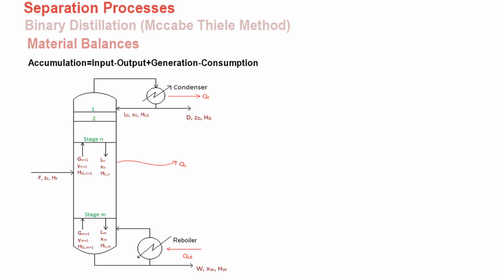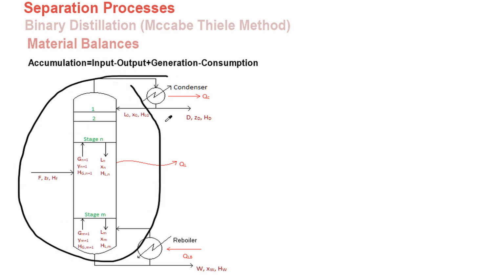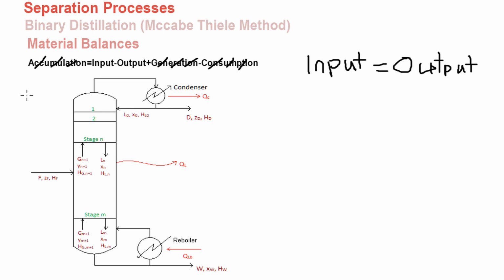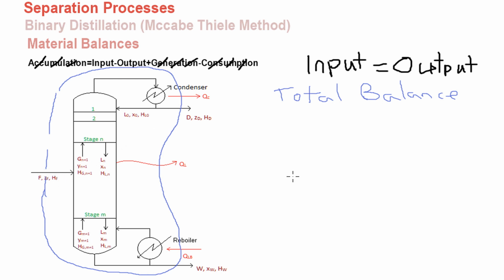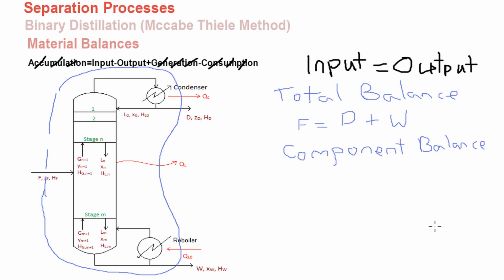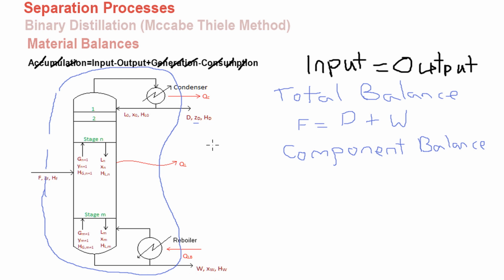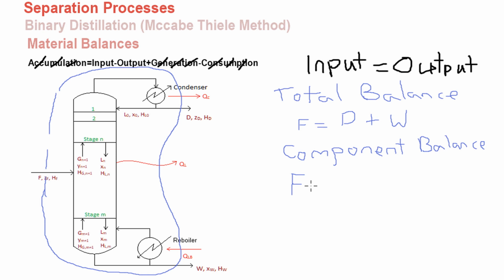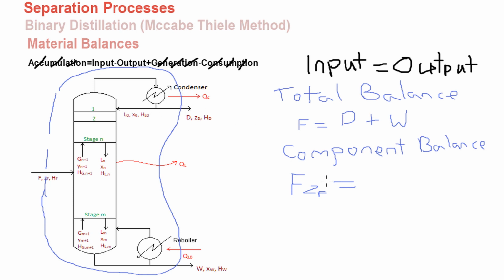Material Balance Introduction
In this video both a total and component material balance around the distillation column was completed for a binary system. The system boundary intersects the feed (F), the distillate product (D) and the waste product (W).

What is a binary system (binary distillation)?
This is a separation process that allows for the separation of a liquid mixture containing two components.

What is the material balance general equation?
Accumulation=Input-Output+Generation-Consumption
This is broken down to :
Input=Output

Contents of the video:
Breaking down of the general material balance equation- 0:25
Setting the system boundary- 2:05
Total material balance- 2:47
Component material balance- 3:47
Explanation in the use of x, y and z terms- 4:40